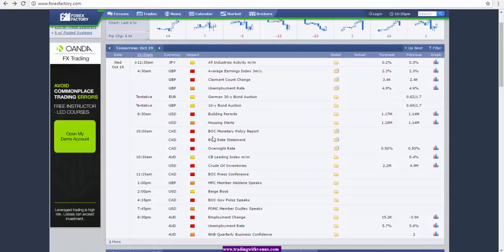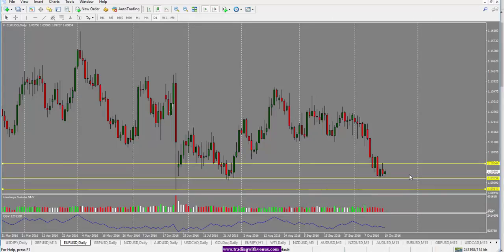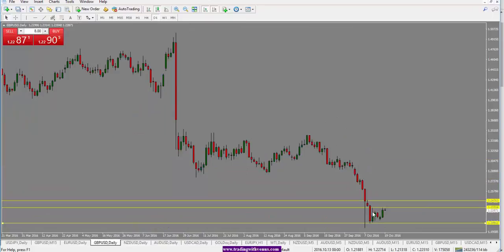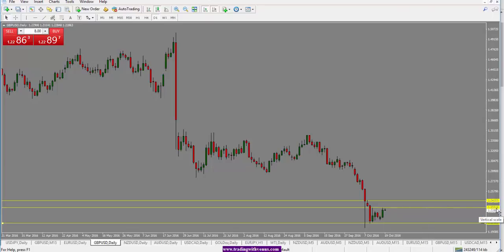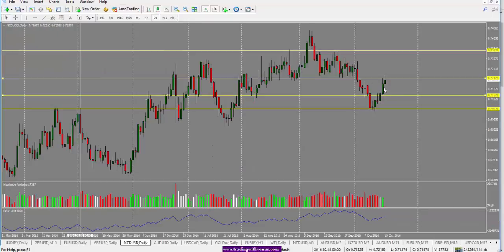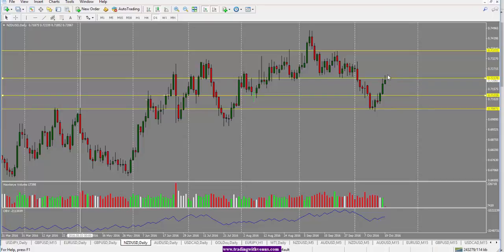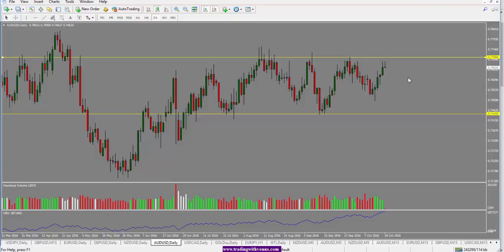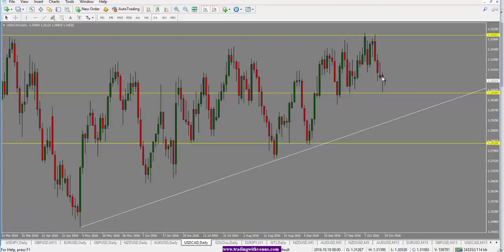Daily Forex Market Analysis - October 19 2016